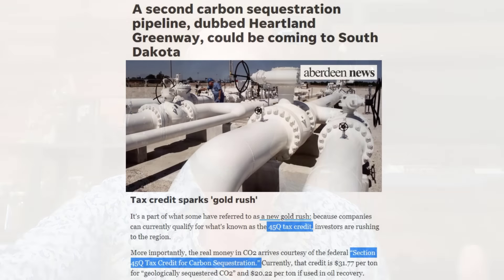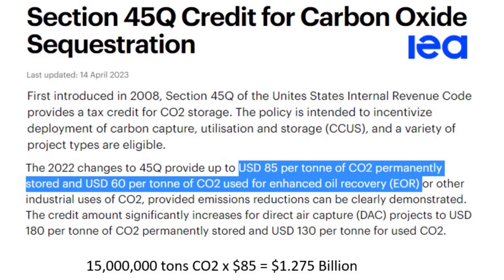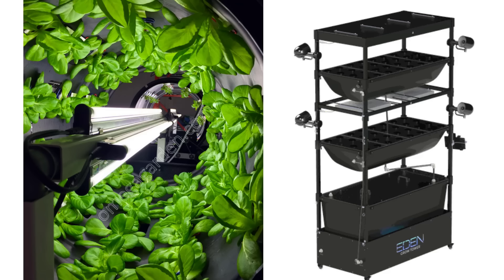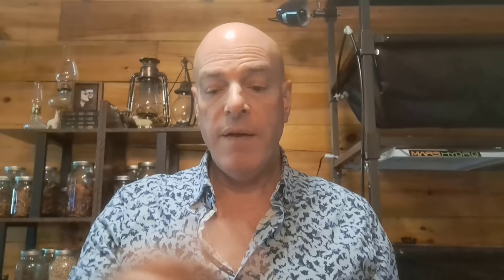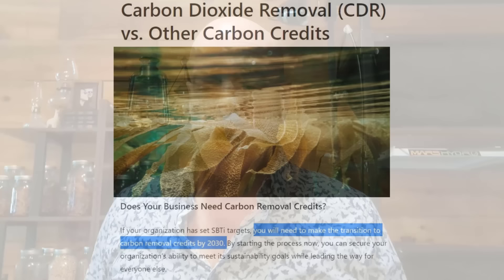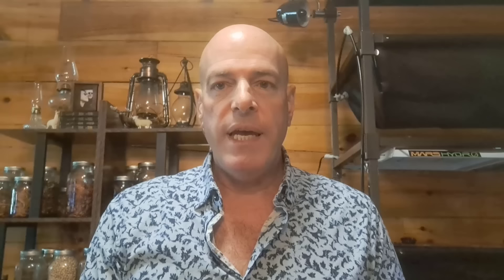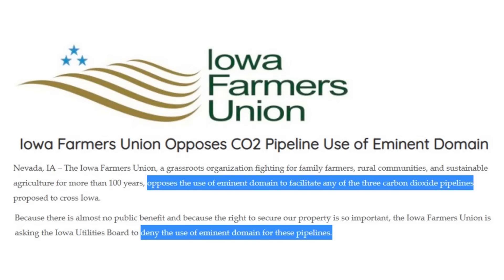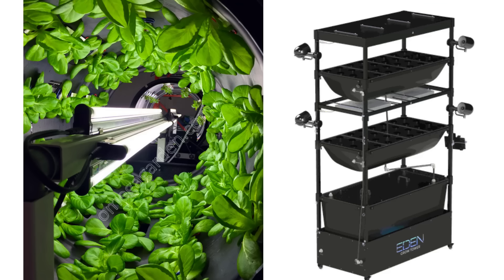Another Way You Will Own Nothing CCUS Tax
🍃  Help take years off the clock with Collagen🍃

Carbon Capture Underground Storage will be required from 2030 moving forward for all manufacturing dome in any western country. Also setting seeds in grow medium from Omega Garde and Eden Grow Systems as indoor gardening will be the way of the future.

🥫  My Patriot Supply : Three Month Food Supply - 25 Year Shelf Life

🎙️ LIVE BROADCAST Thursday Nights 10 PM to Midnight (EST) Revolution Radio (Studio A)

💡 ADAPT 2030 Readiness Store

** DON'T GET SCAMMED! - Ladies & Gentlemen remember that I will never try to sell you something within the comments section; I will never share with you a phone number within the comments section so please make sure that if I comment or reply to your comment check to see if there is a check mark next to my name & thumbnail; the check mark verifies that it is me and not someone else trying to take advantage of you. Please be careful and don't get scammed and or ripped off by the WhatsApp lookalikes.